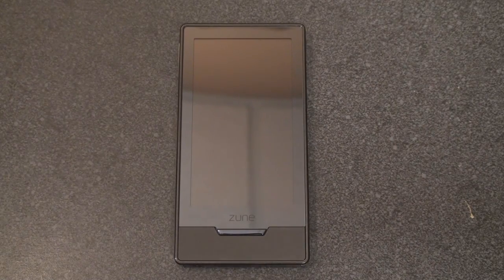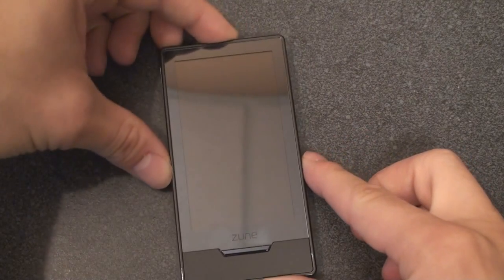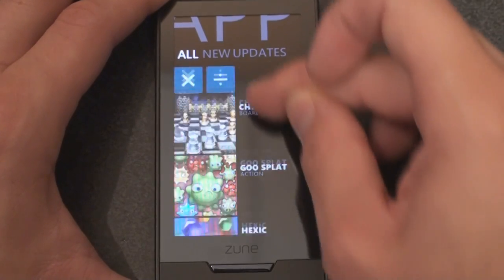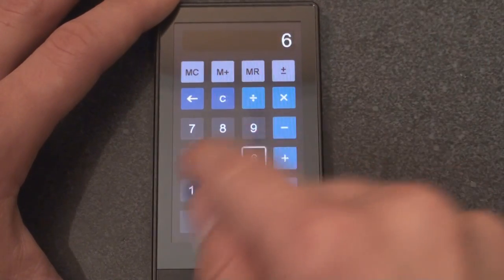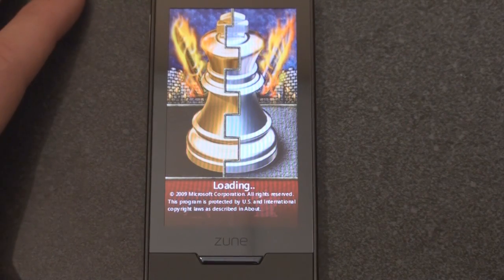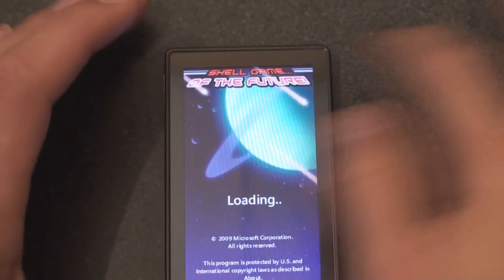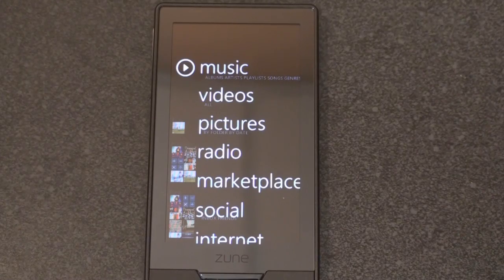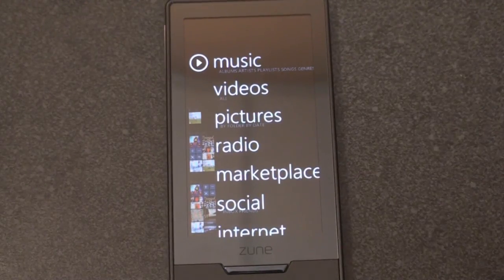Zune HD App Marketplace | Pocketnow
What does the Windows Mobile Marketplace and the Zune HD app store have in common?